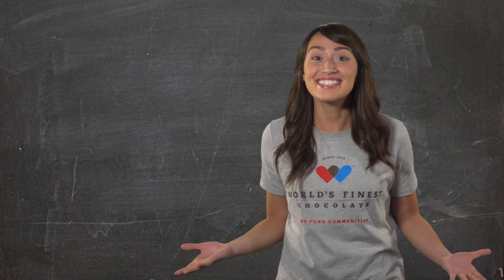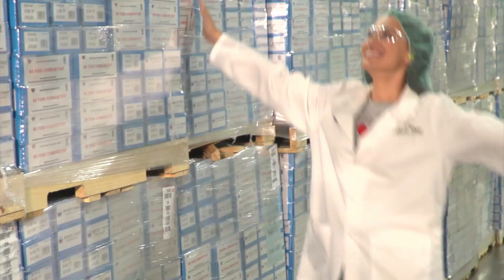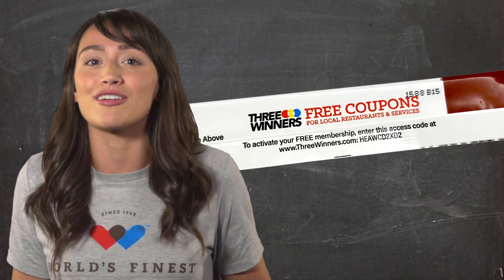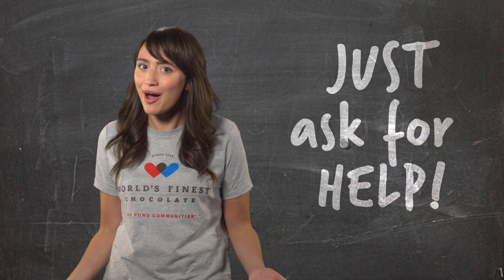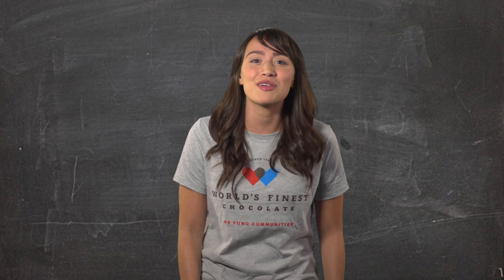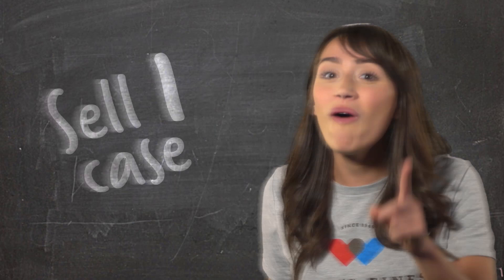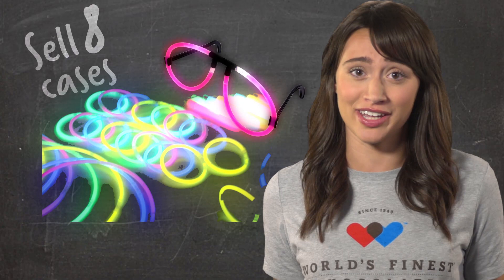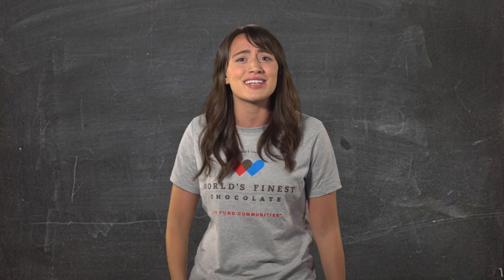WFC Kickoff Video - Full Length - $1 Products